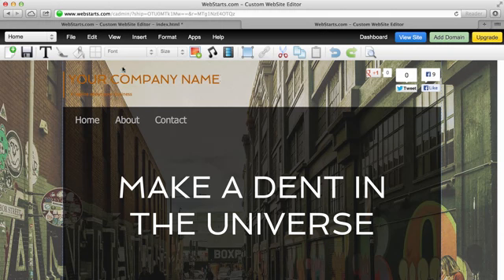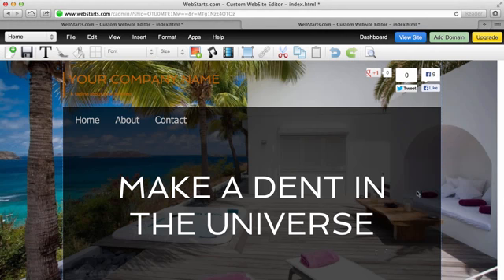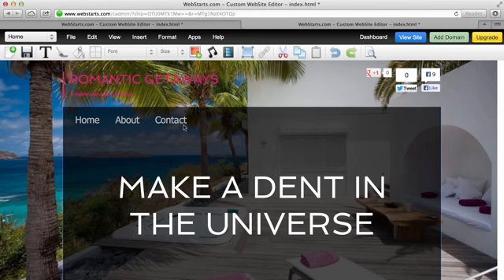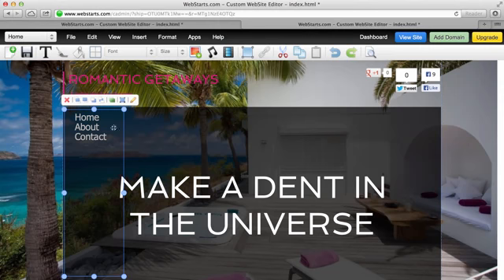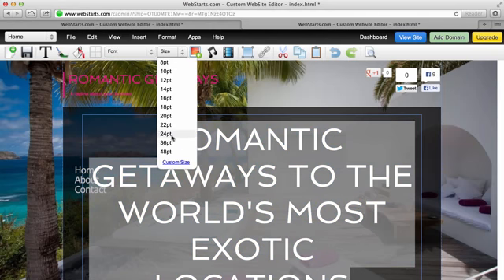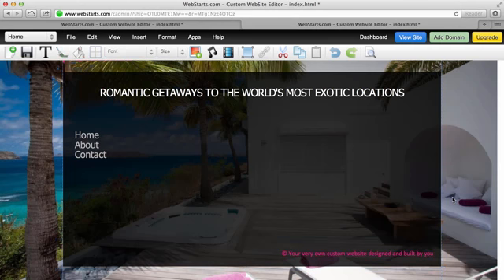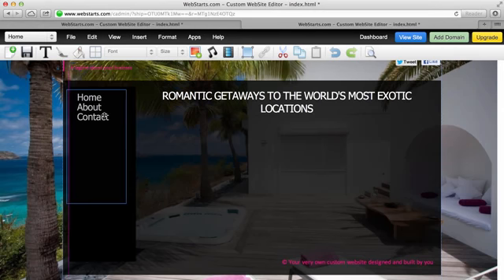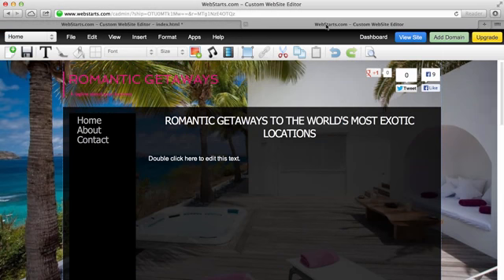How To Layout Your Website